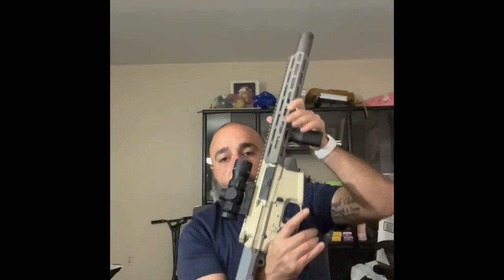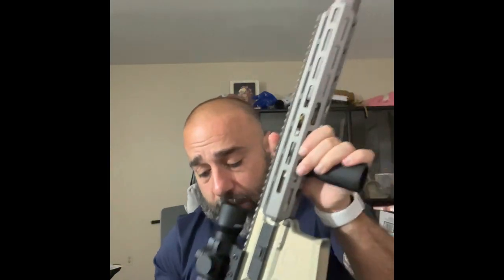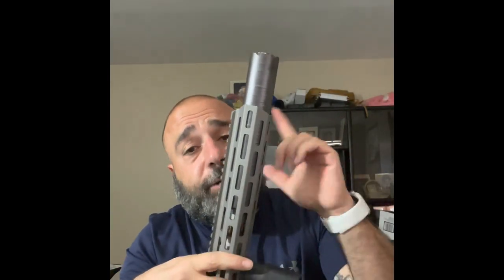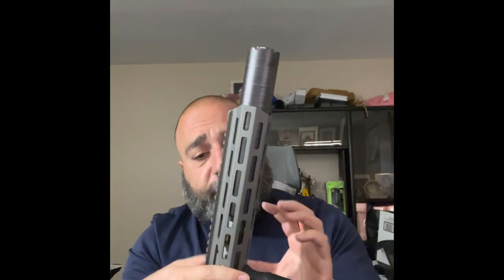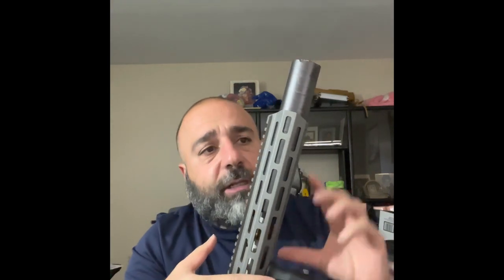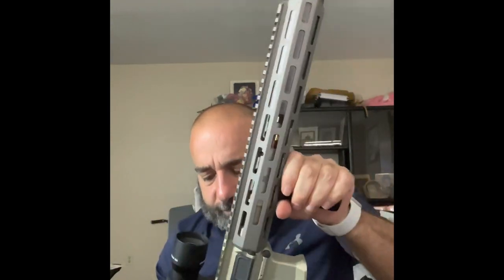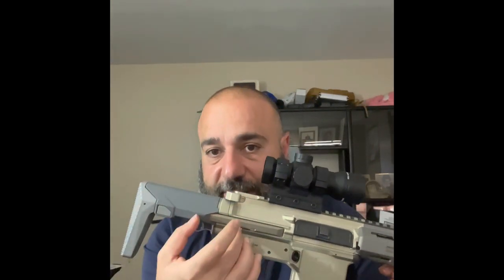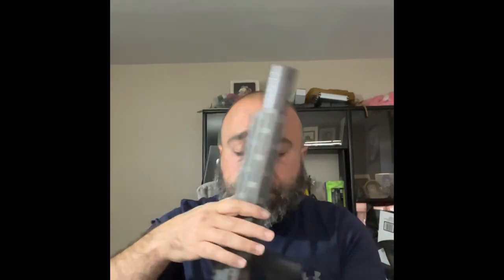Q Honey Badger SD. My new favorite AR.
Finally got approved for my Q Honey Badger and it did not let me down. What an amazing rifle. I love this rifle.